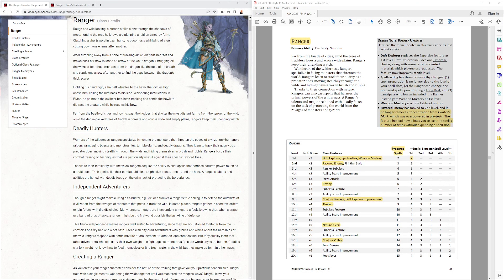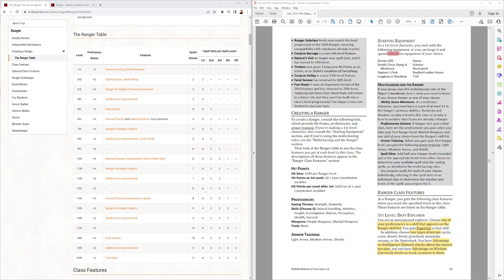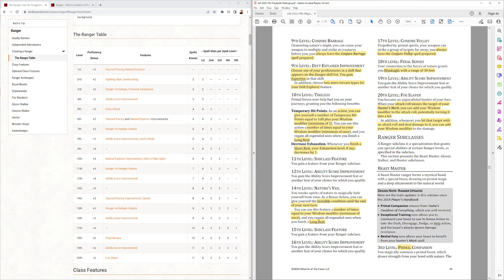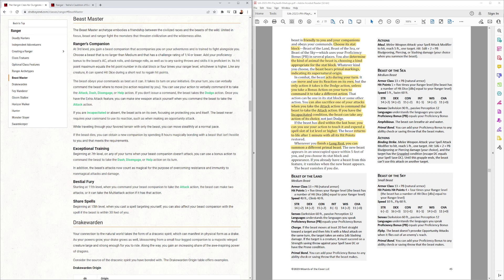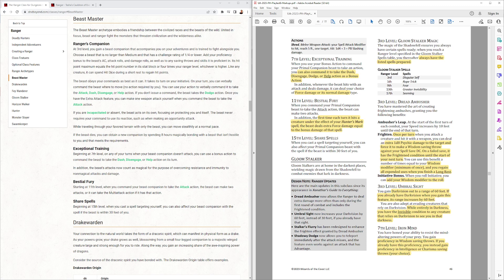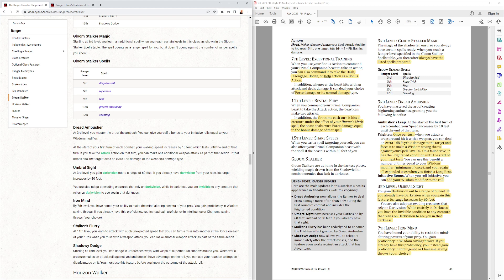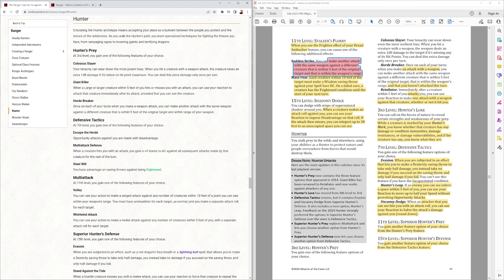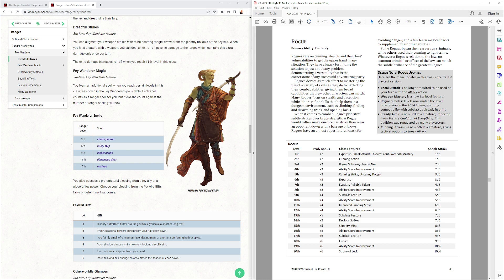2024 D&D Ranger Changes Through Playtest 8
Unearthed Arcana Player's Handbook Playtest 6 Ranger

Ranger, Beast Master, Fey Wanderer, Gloom Stalker, Hunter